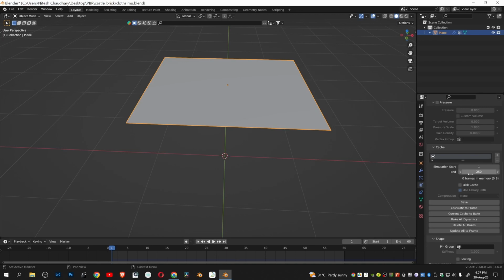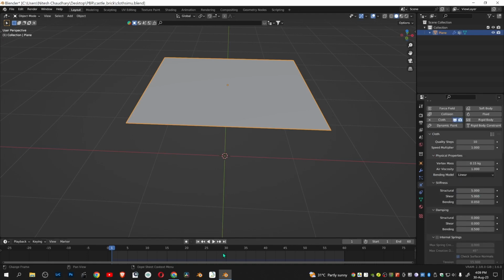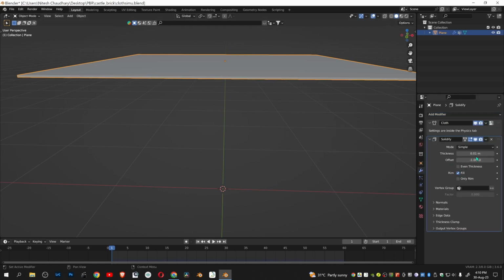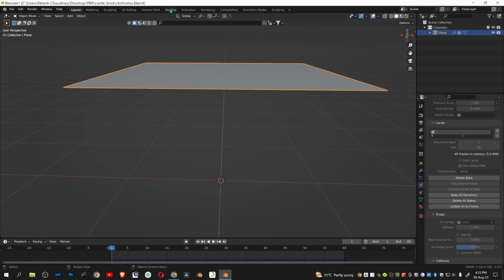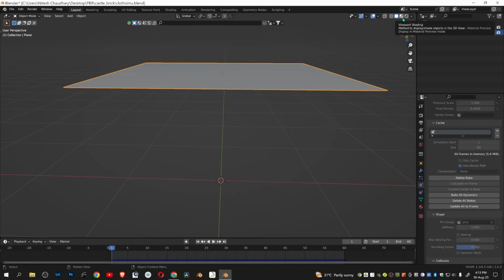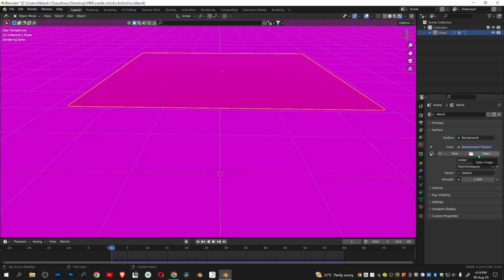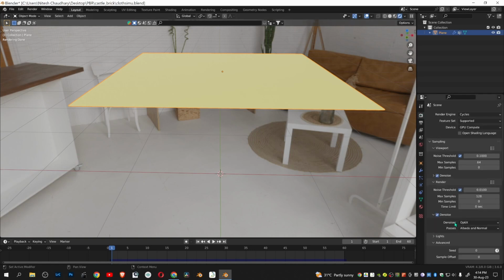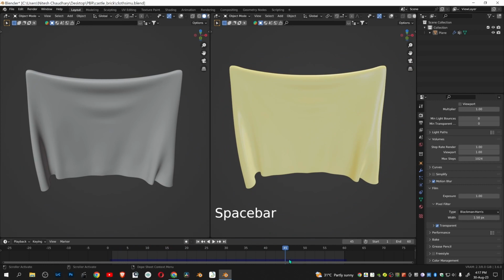Blender Tutorial : Simple cloth simulation made in blender || Cloth Physics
This video shows how to create a simple cloth simulation made in blender.